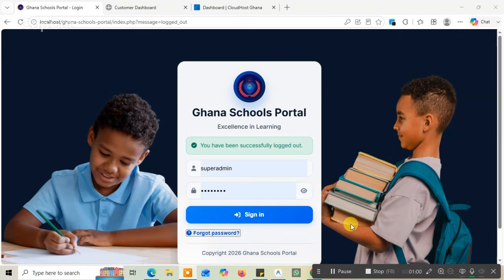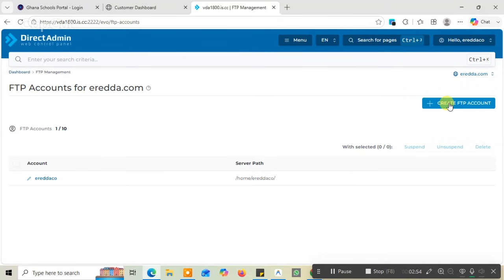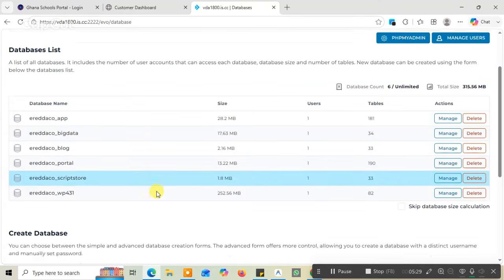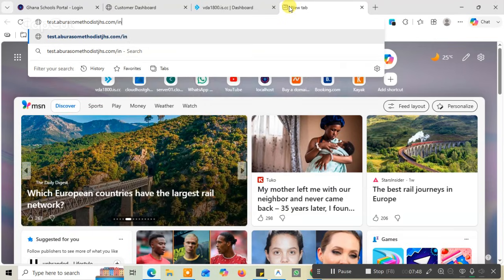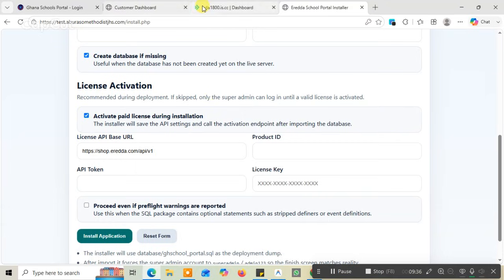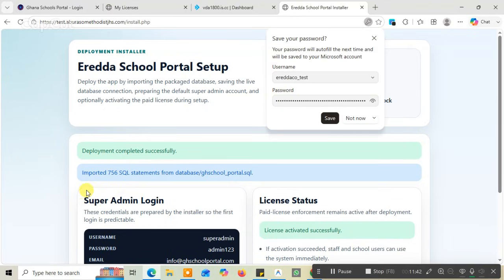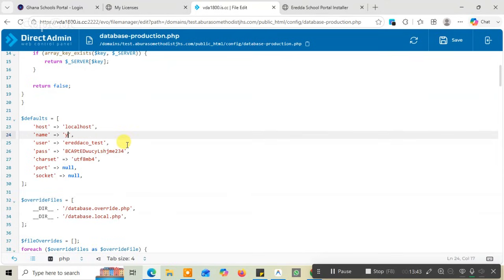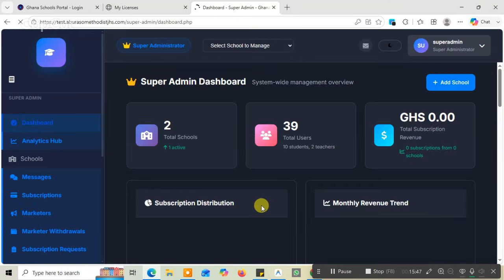Build a POWERFUL School Management System with Laravel